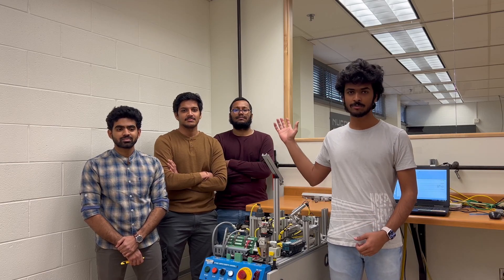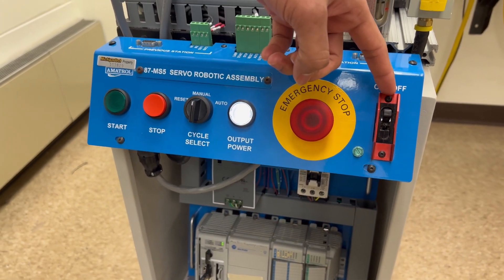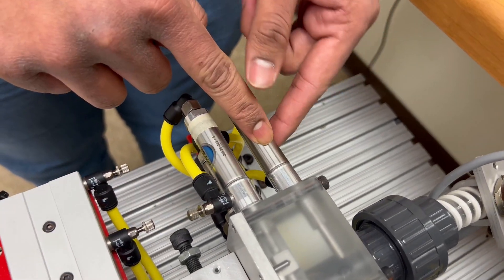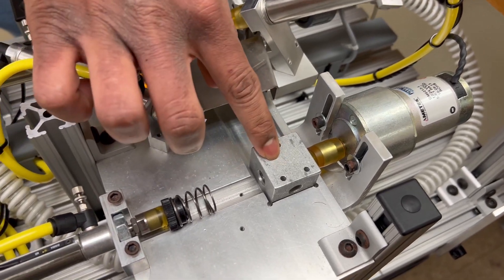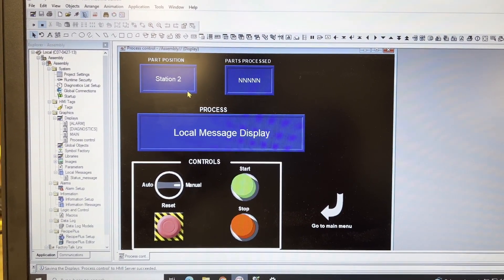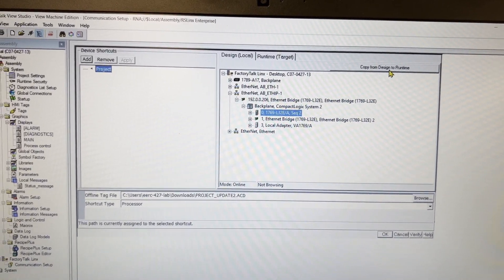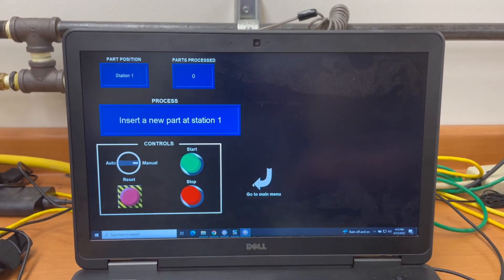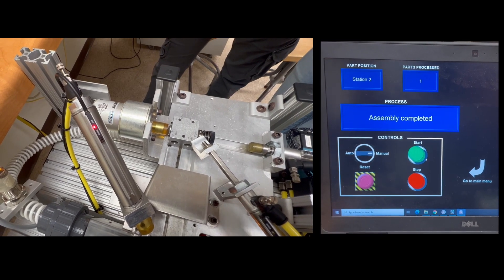Advanced PLC project: assembly station Human Machine Interface (HMI)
Advanced PLC project: assembly station Human Machine Interface (HMI). Allen-Bradley 1769-L32E CompactLogix. Factory-Talk View Studio. Supervisory Control and Data Acquisition (SCADA)

*** published paper ***
C. Valaboju, M. Amuda, S. C. NCh, S. R. Gopireddy, P. K. Hazaveh and N. A. Rawashdeh, "A Supervisory Control System for a Mechatronics Assembly Station," 2023 15th International Conference on Computer and Automation Engineering (ICCAE), Sydney, Australia, 2023, pp. 503-507, doi: 10.1109/ICCAE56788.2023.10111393, IEEE Xplore 2023.

Michigan Tech, Mechatronics students (Spring 2022):
Charan Valaboju
Manikanth Amuda
Sri Charan NCh
Sushvan Reddy Gopireddy
Dr. Nathir Rawashdeh (instructor EET5373 Advanced Programmable Logic Controllers)

Department of Applied Computing
College of Computing